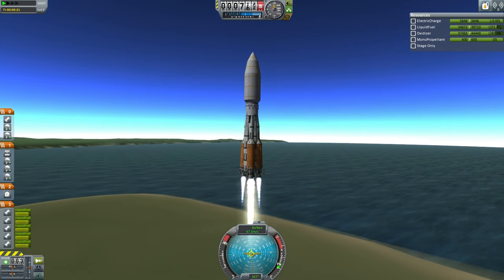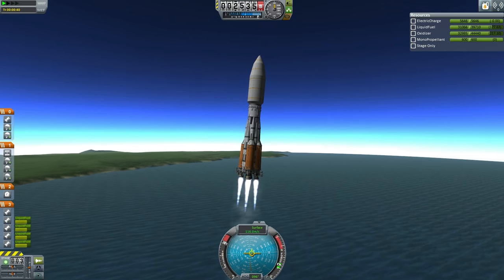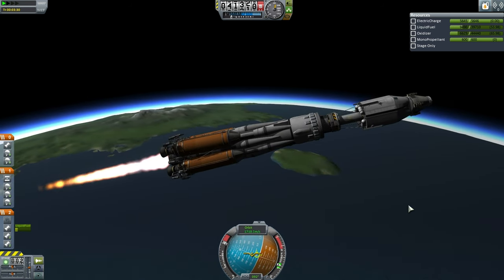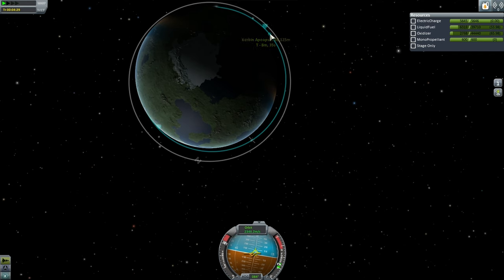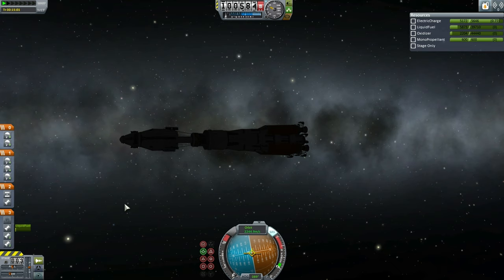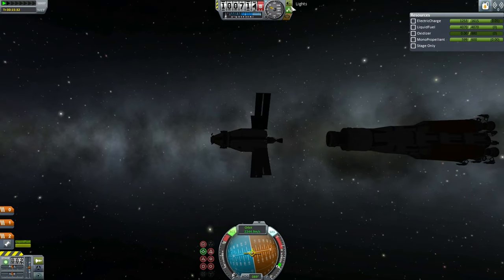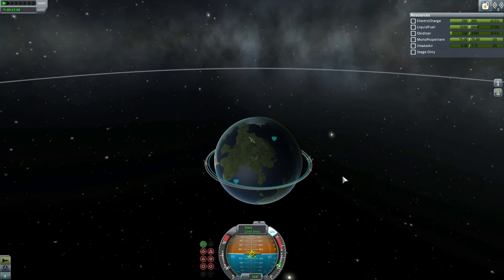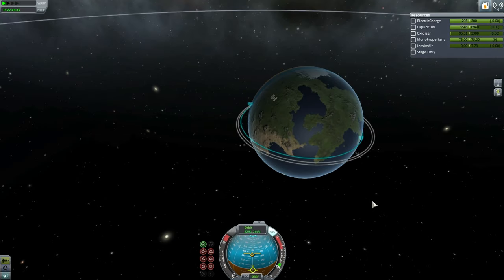Kerbal Space Program (1.0.2 Stock) - Sandbox EDB 09 - Nerfed Space Tug and Cutlass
The EDB introduces a space tug using the Nerv engine as well as the spaceplane designed to refuel it.